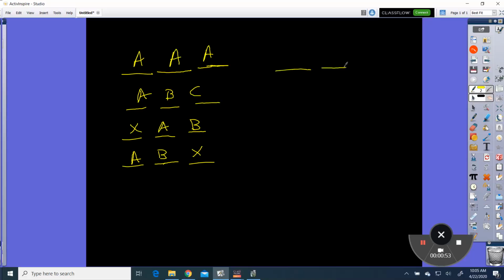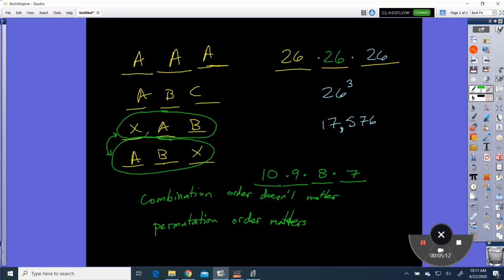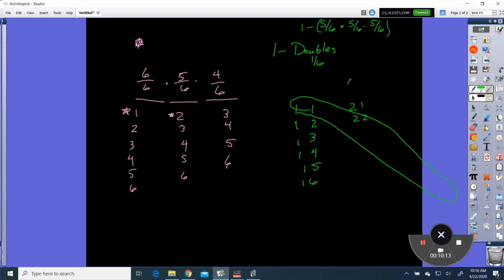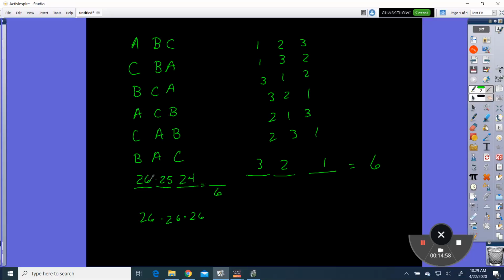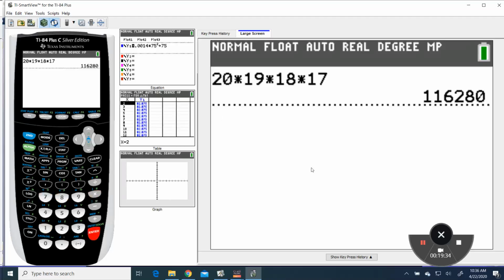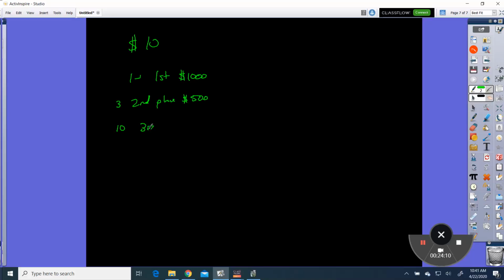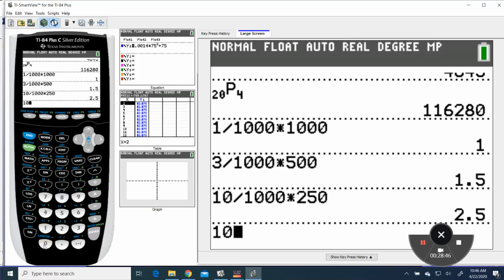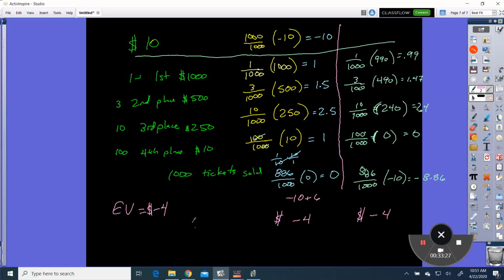Math 1030 Ch 8 4 Sample Questions